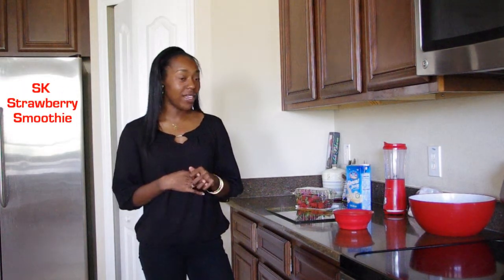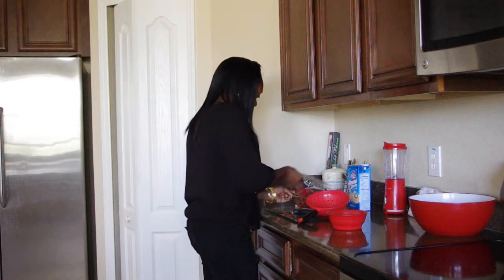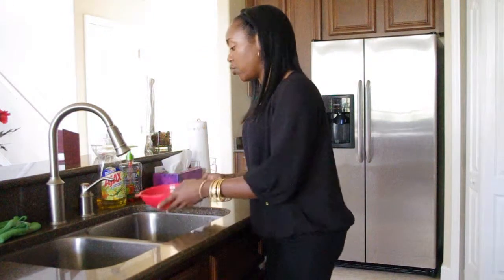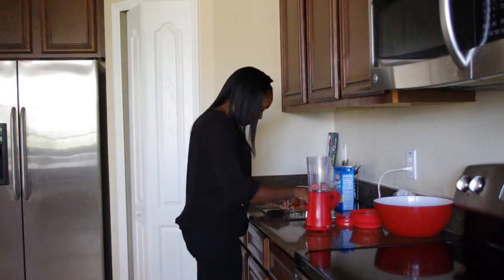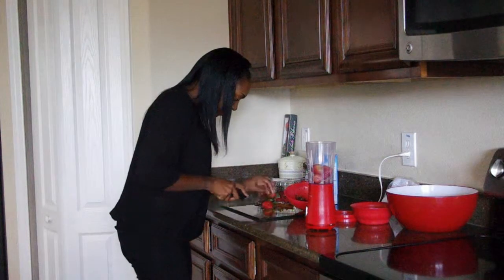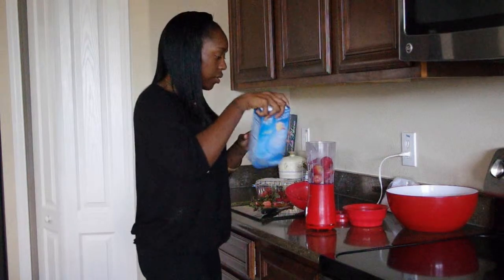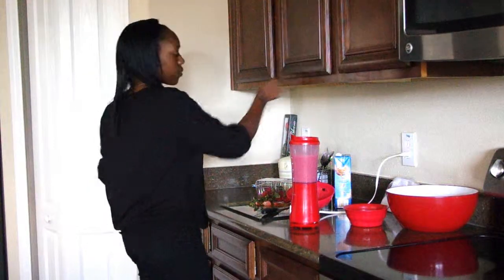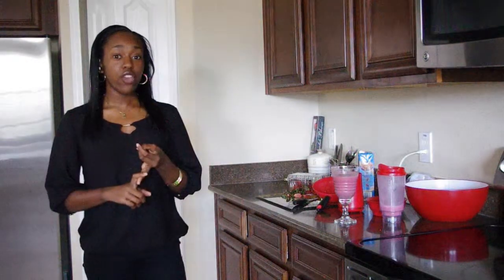Sweet Strawberry Milkshake SK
Join Sophisticated K in the making of this Sweet Strawberry Milkshake recipe. Sorry I called it smoothie in the video!

Ingredients:-
8 or half cup of fresh ripe strawberries
ice cubes
Almond milk
(For extra flavour add vanilla essence and nutmeg)

Nutritional Value -
Strawberries improve your blood sugar levels, helping Diabetics. Phytonutrients help with anti-inflammatory levels. Antioxidants help prevent cell damage which leads to cancer, cardiovascular disease and lowers blood pressure. Full of Vitamin C, Fibre, Potassium, Manganese, Vitamin B6, Omega 3 fats and Copper.
They enhance your motor functions, balance and co-ordination. They improve bowel movement which assists Chron's disease sufferers.

Your diet is very important so let's stay healthy.
Did you like the Sweet Strawberry Milkshake??

And learn from us on
Periscope - Sophisticated k

Black baggy 3/4 length sleeve top
Black skinny jeans
Gold jewellery